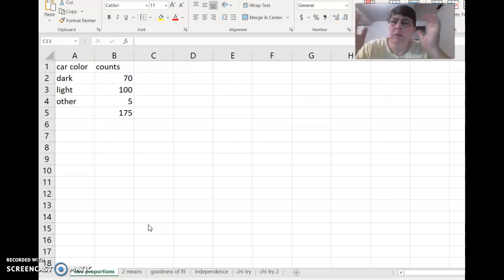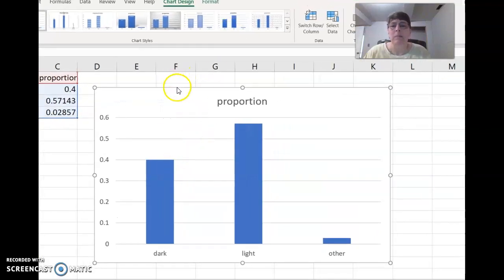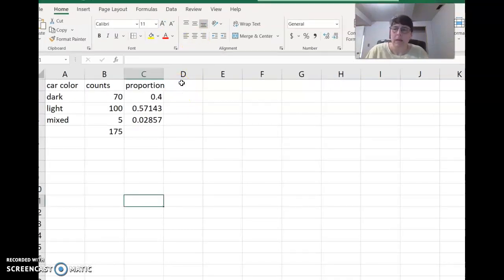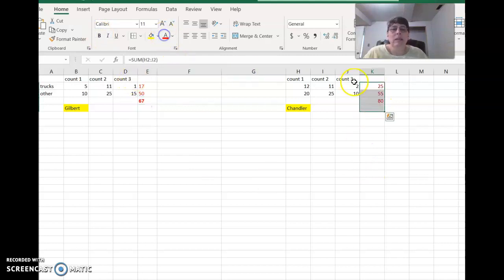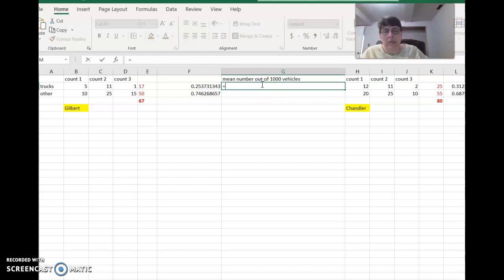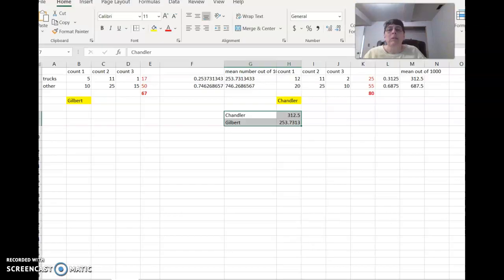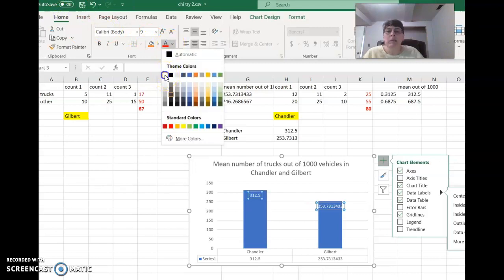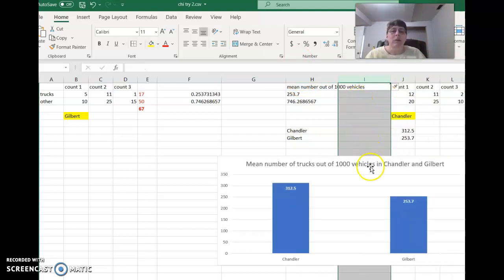Graph with means or proportions